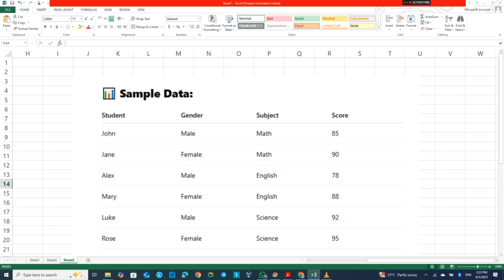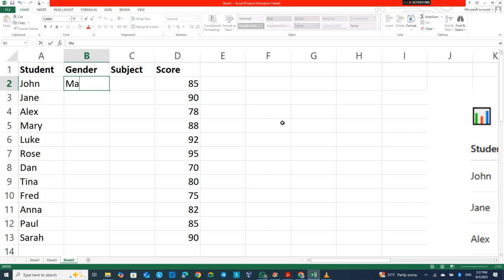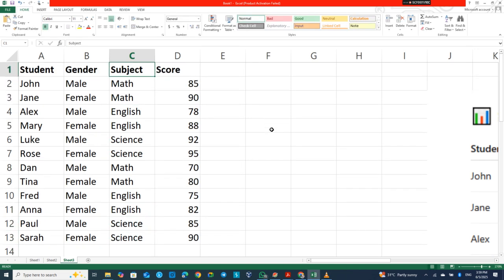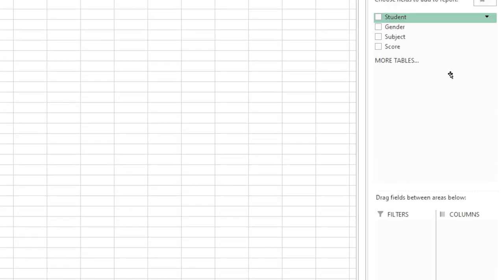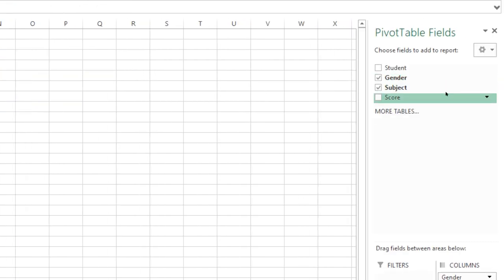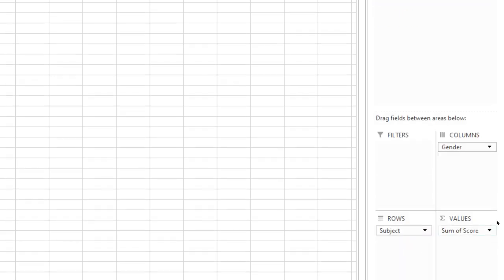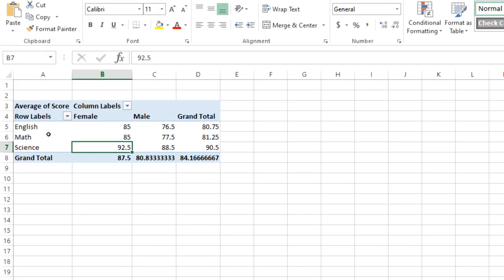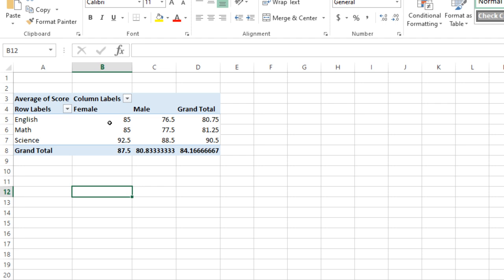PIVOT TABLES FOR DATA ANALYSIS IN MS EXCEL